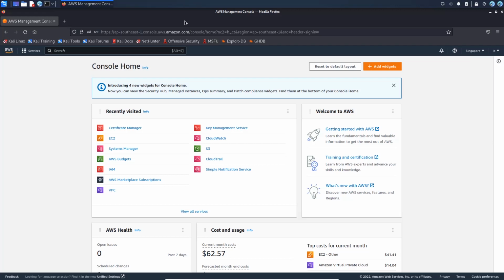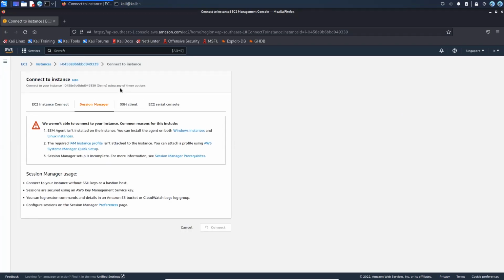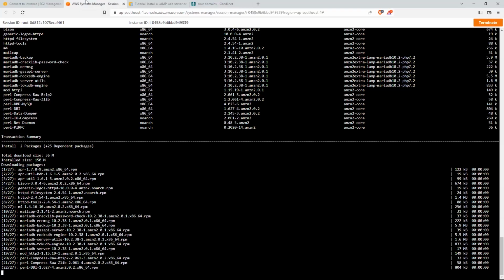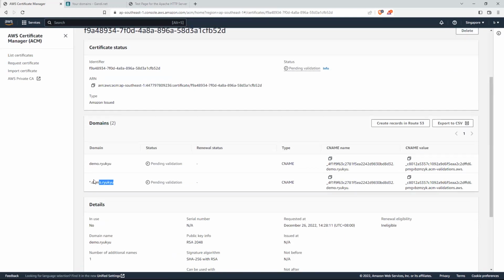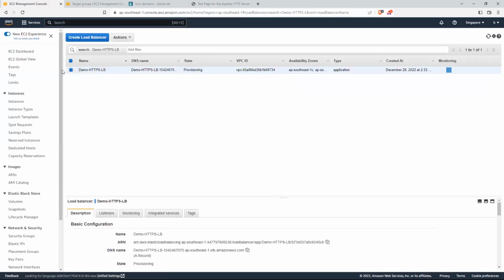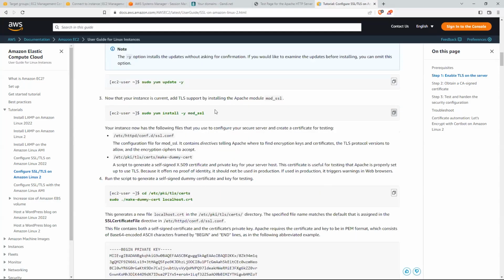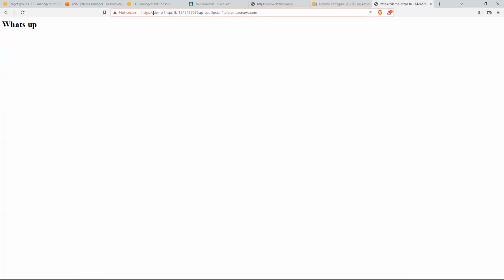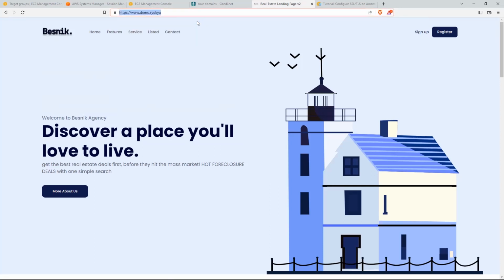How to install SSL/TLS Certificate in AWS Application Load Balancer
Welcome to this tutorial on how to install an SSL/TLS certificate in an AWS Application Load Balancer (ALB).

Reference:
Install a LAMP web server on Amazon Linux 2
Configure SSL/TLS on Amazon Linux

//INSTRUCTIONS//
04:00 ▶️Connect using session manager
07:00 ▶️Install a LAMP web server
10:15 ▶️Configure domain name
11:15 ▶️SSL/TLS certificate in AWS Certificate Manager
13:40 ▶️Create Application Load Balancer
18:15 ▶️Redirect HTTP to HTTPS
19:30 ▶️Configure TLS support in Apache